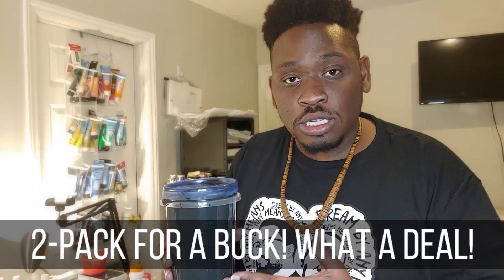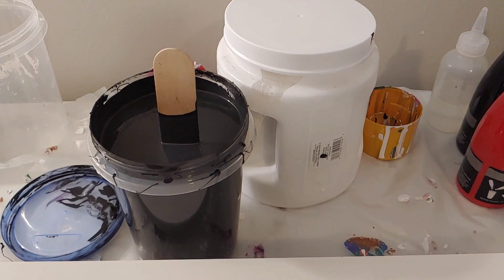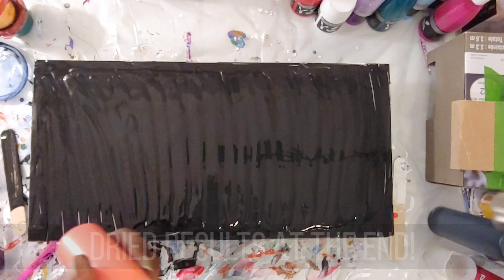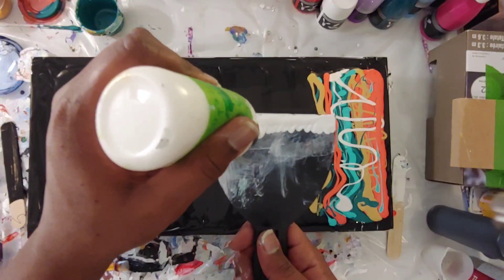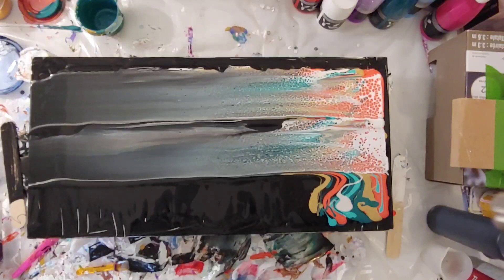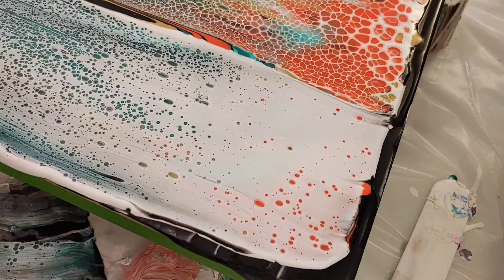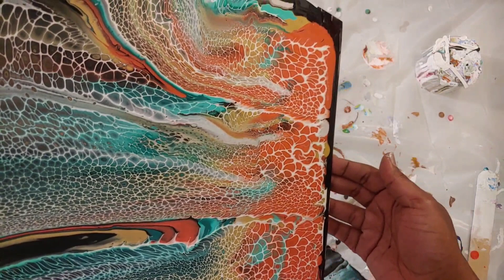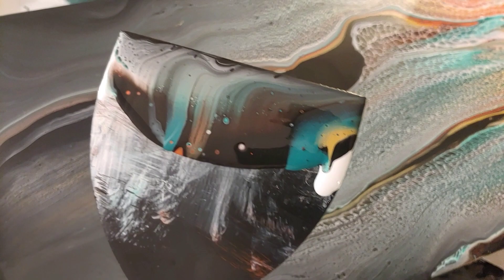#17 BIG SWIPE on a BLACK PILLOW | Fluid Art | Color Shift Interference | Acrylic Pour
Hey Paint Family,

This is another insert in our on going swipe series! This 2FT swipe was on a black pillow.

Ratios of paint were all 3:1 (paint to pouring medium) with minor adjustments and tweaks to achieve the same flow of each paint.

COLORS USED:
Neon Orange Artist Loft
Metallic Phthalo Green Artist Loft
Gold by Premiere Acrylic Colors
Lilac Interference by Turner Acrylics
Agua Green by Artist Loft

Sheleeart15gb

We have curated an amazing group for artist (no matter your experience level) where we post the best deals on art supplies that are on sale!! Art supplies get pricey quick. You can reach me here as I am an admin for this group!